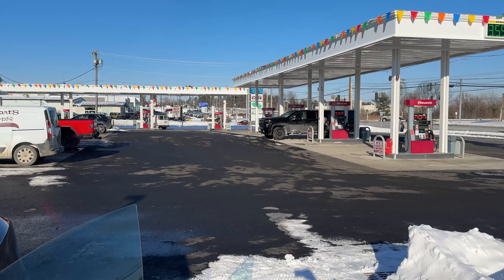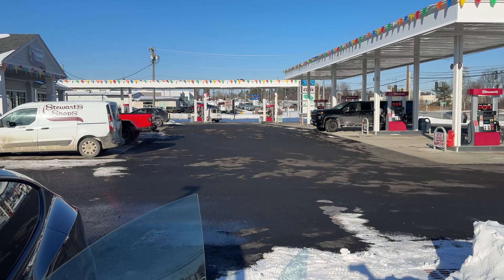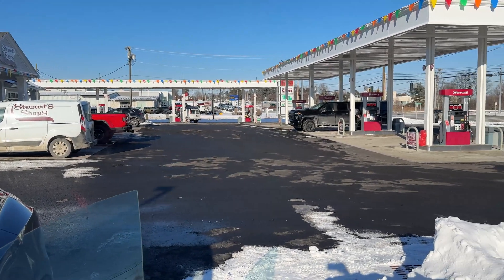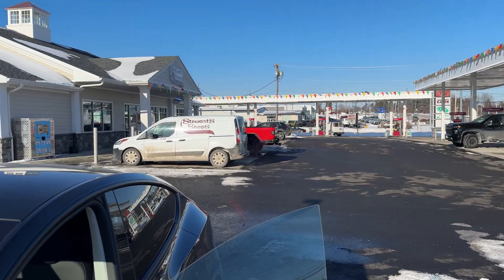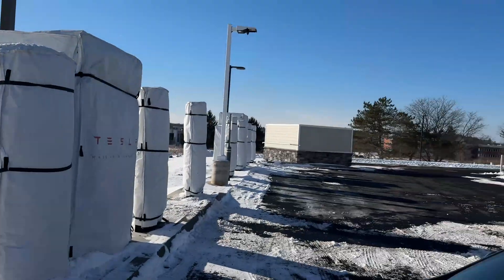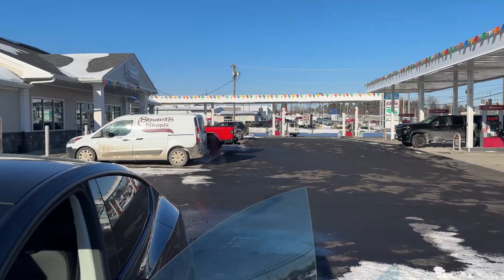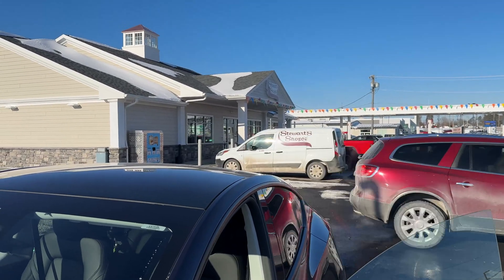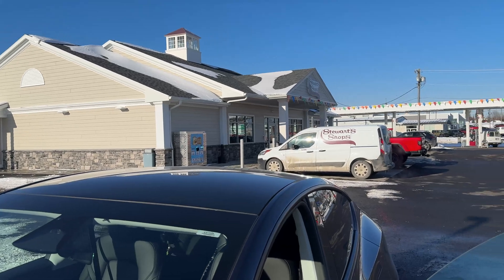If you're ambitious but lazy, let Tesla FSD drive for you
Let's check in on the progress of the newest Tesla Supercharger under construction in the Albany, NY area. It's a V4 (V3+), 8-stall Supercharger at a brand new Stewart's Shops store. And of course, we used Tesla Full Self Driving (FSD) 13.2.2 to get us there.

FSD 13.2.2 running on a 2024 Tesla Model Y LR AWD